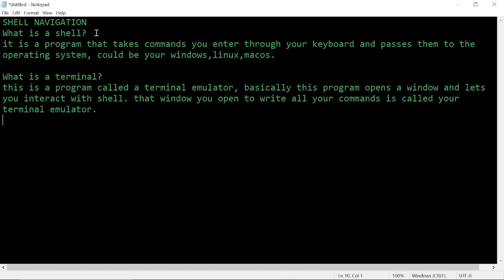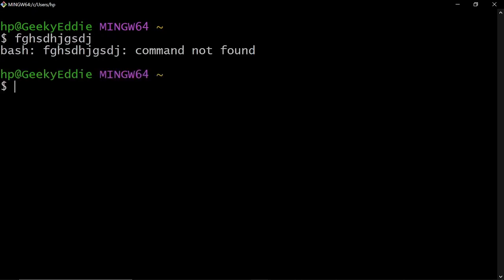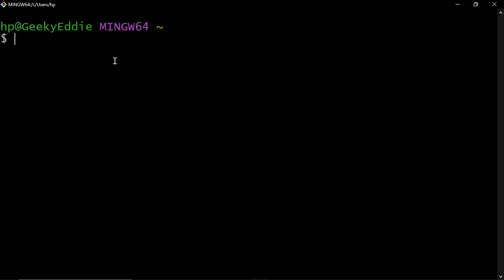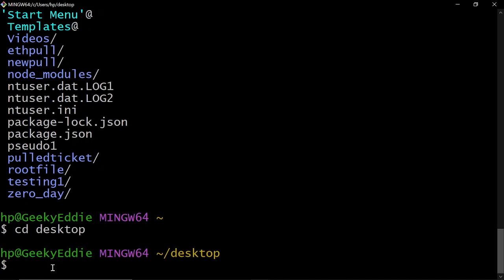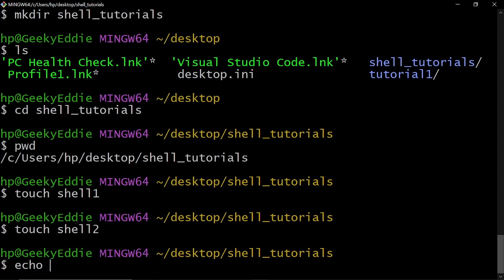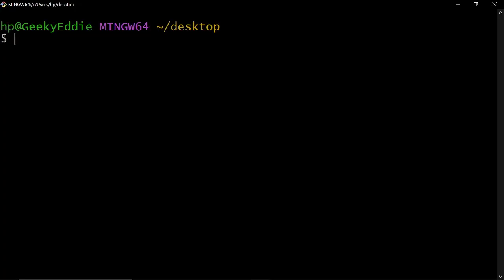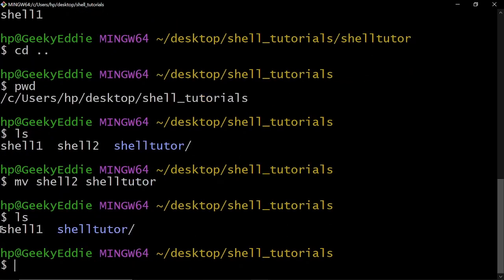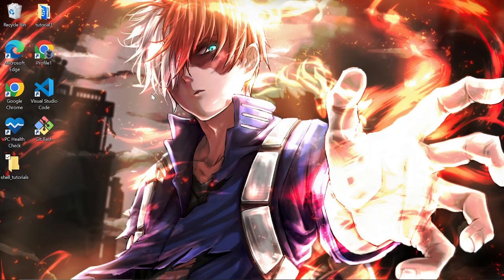How to navigate the shell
Are you new to the world of shell navigation? Get ready to master the command line with our step-by-step guide on how to navigate the shell! In this informative video, we walk you through the fundamental techniques and commands that will empower you to effortlessly move around the shell environment. Learn how to traverse directories, explore file structures, and access important system resources with ease. We cover essential commands such as 'cd' to change directories, 'ls' to list files and folders, 'pwd' to display the current directory, and more. Discover shortcuts, tips, and tricks that will streamline your shell navigation workflow and boost your productivity. Whether you're a beginner or looking to level up your command line skills, this video has got you covered.